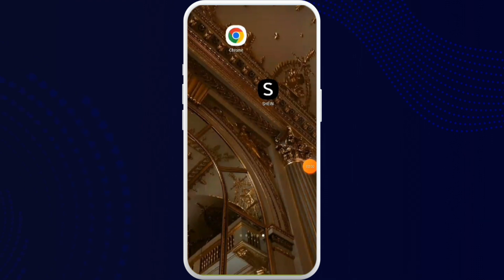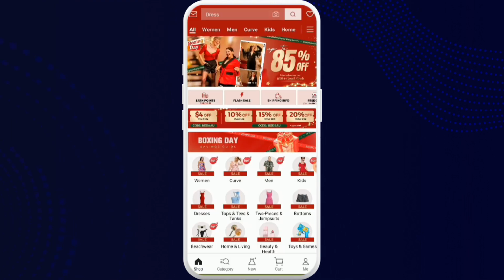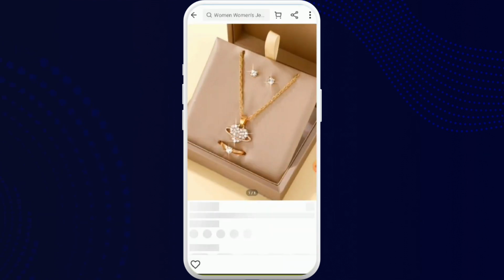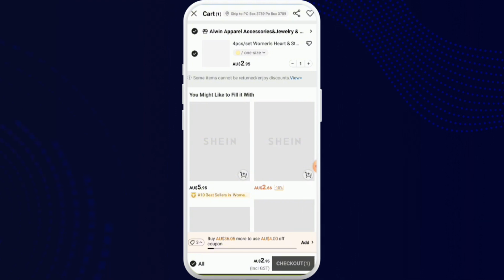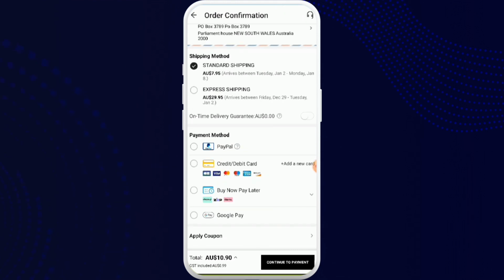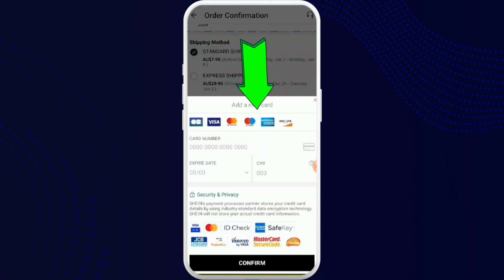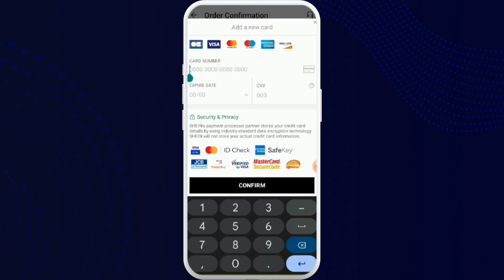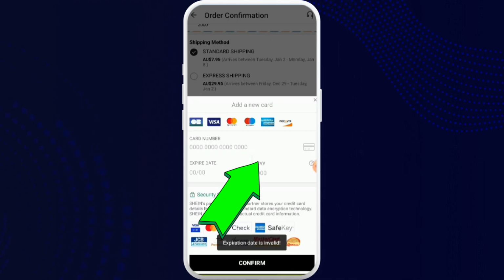How To Update Your Payment Method On Shein (Full Guide)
Learn how to update your payment method on Shein.

This video talks about how to add new payment method on Shein. So, make sure you watch the video till the end and learn the exact steps.